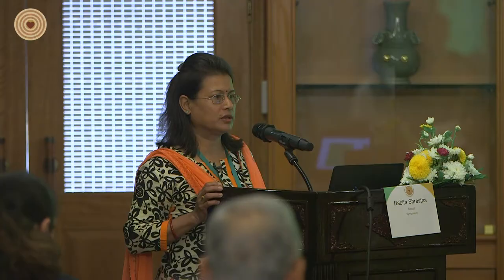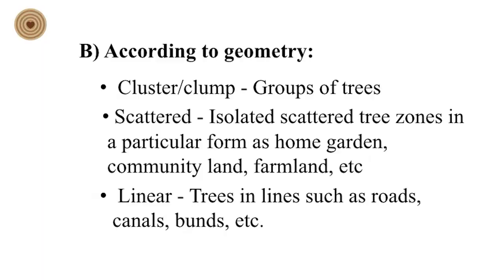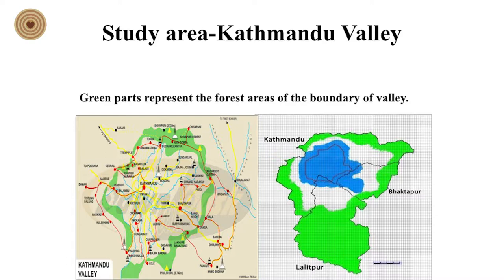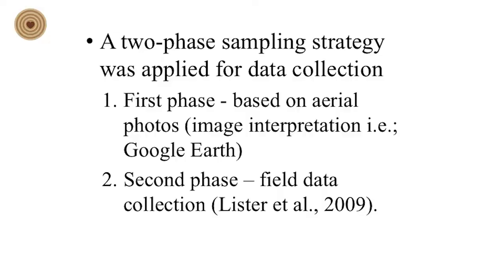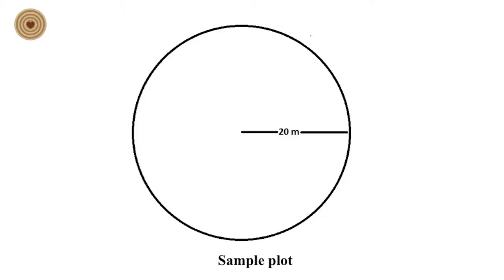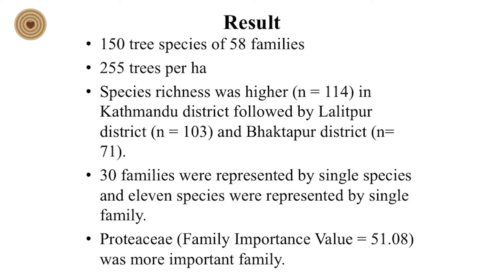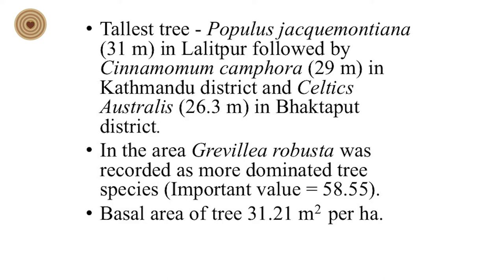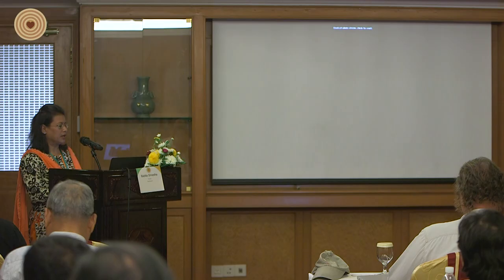2018 World Wood Day Symposium - Babita Shrestha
Ms. Babita Shrestha from Tribhuvan University in Kathmandu, Nepal and Nepal Conservation Development Foundation (CODEFUND) gave the speech "Trees Outside Forests in Kathmandu Valley, Nepal" at the 2018 World Wood Day Symposium in Cambodia.